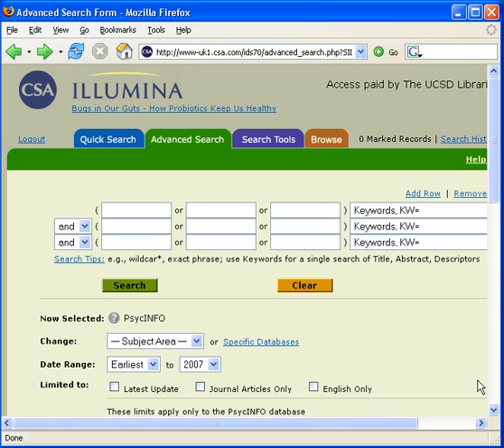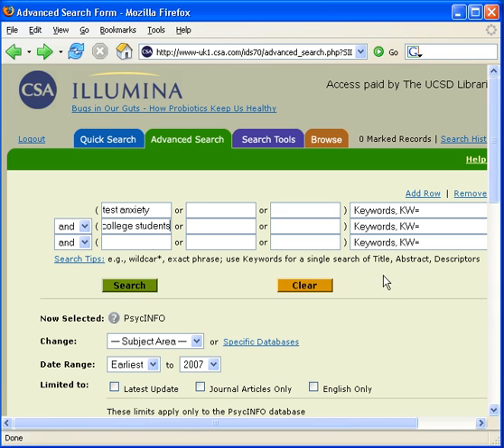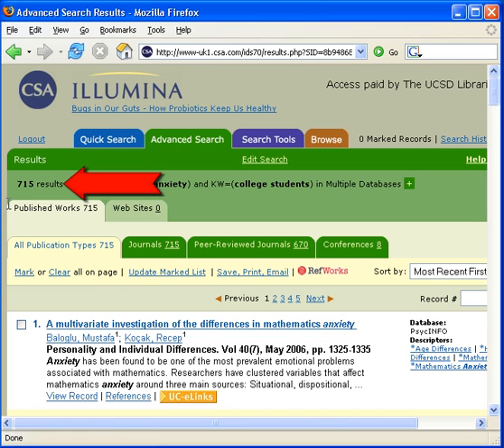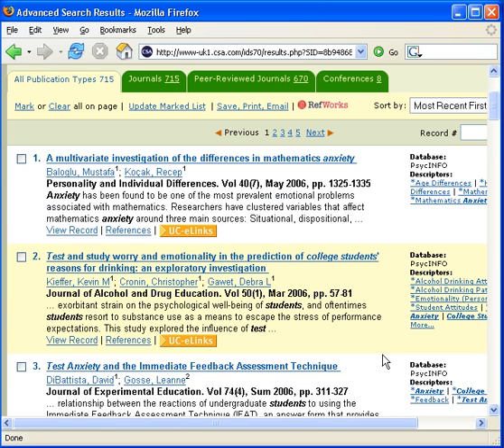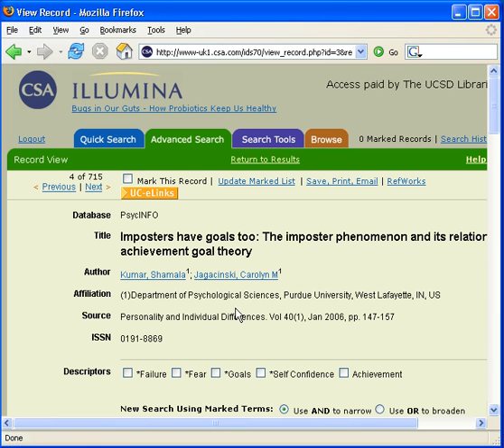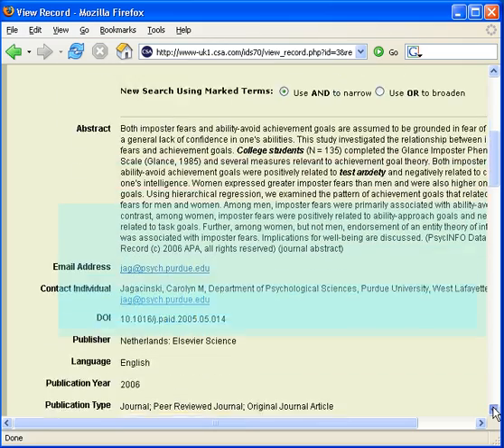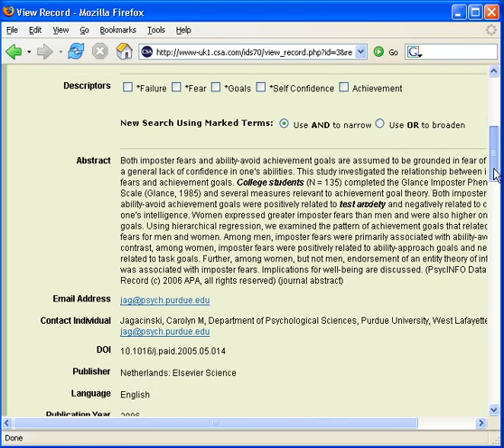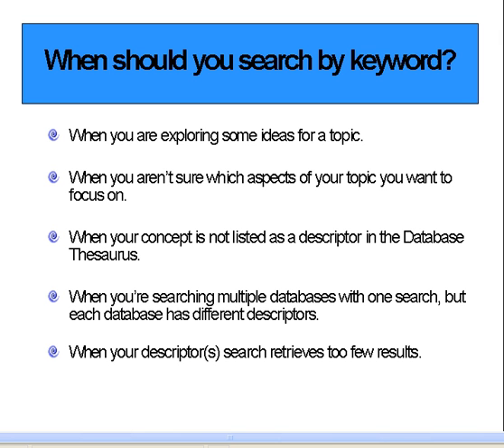Searching PsycINFO - keyword searching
How to search by keyword in UC San Diego (UCSD)'s PsycINFO database.